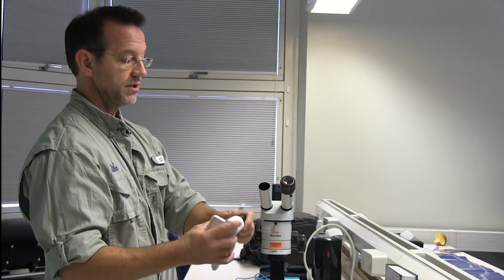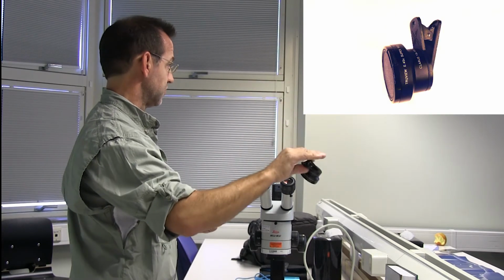Photo and Microscopy for VIRTUE-s projects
A video describing how you can use digital cameras and produce microscopy images and videos